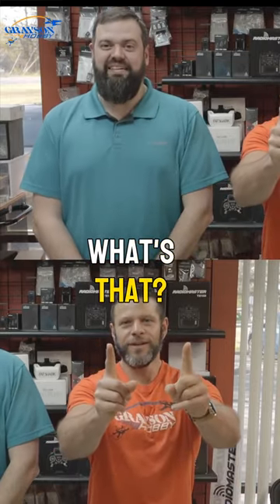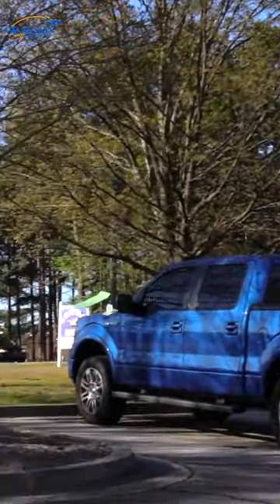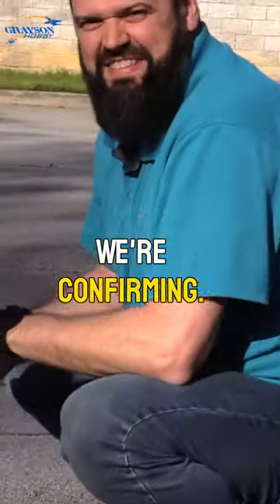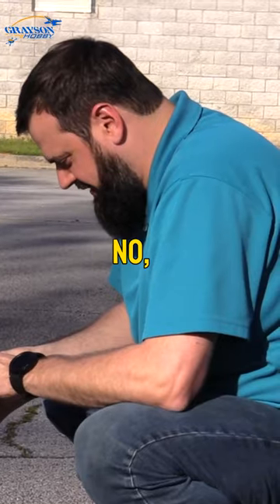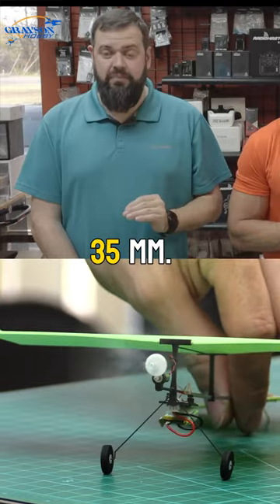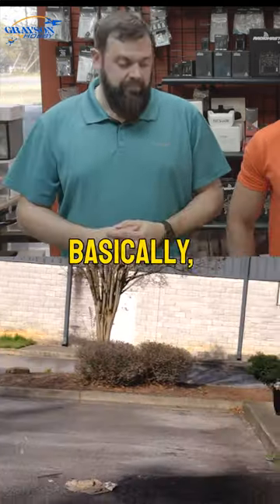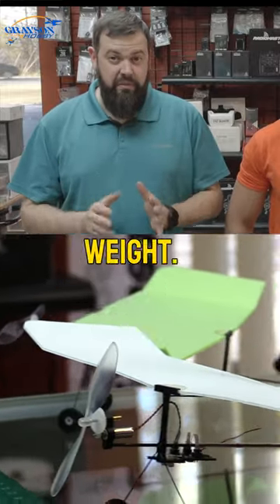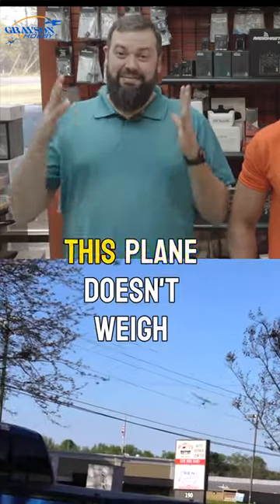DW Hobby Micro Remote Control Airplane Kit! 🤩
Get ready to take your love for flying to the next level with the DW Hobby Ultra Micro Remote Control Airplane Kit! 🤩
This complete package comes with everything you need to assemble and fly, including a battery, motor, servos, and a Spektrum compatible receiver, allowing you to use it with any Spektrum Remote Control or any RadioMaster with a 4-1 module. 📡

With its compact size and lightweight design, this micro airplane is perfect for indoor flights! 🏢 But if you're feeling adventurous, you can take it outside on a calm day for an even more exciting flying experience! 🌤️

Don't let its small size fool you; this micro remote control airplane packs a alot and is sure to impress all who see it in action! 🚁